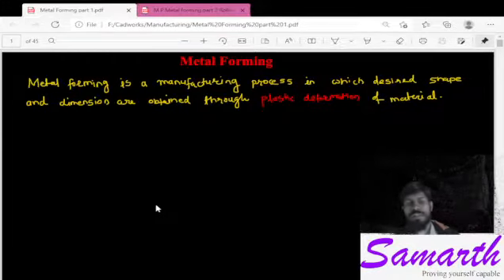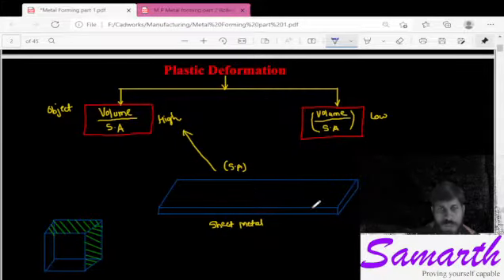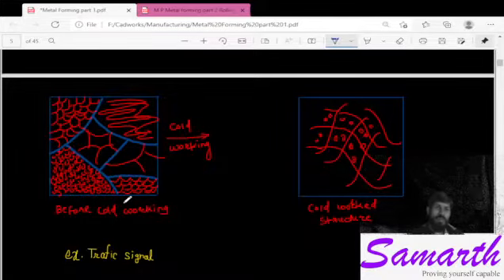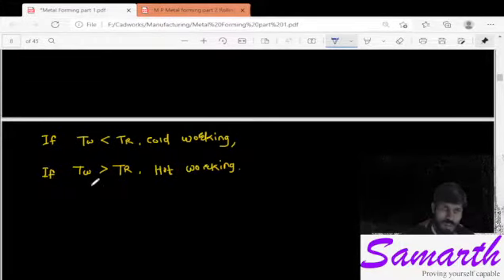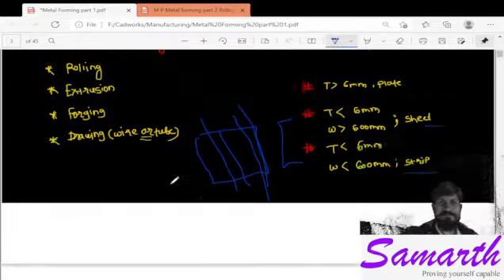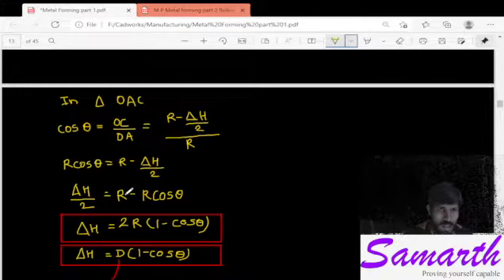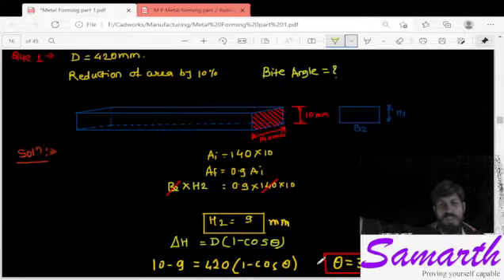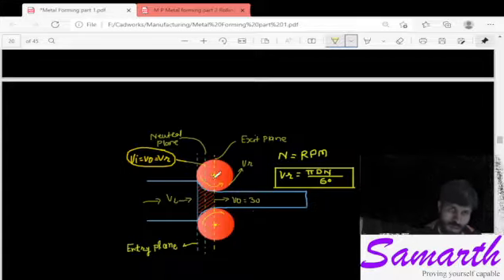Manufacturing Process Metal Forming Rolling Part 1 GATE PSU ISR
Rolling Part 2 Manufacturing Process GATE PSU ISR